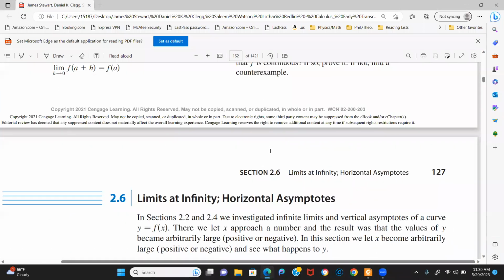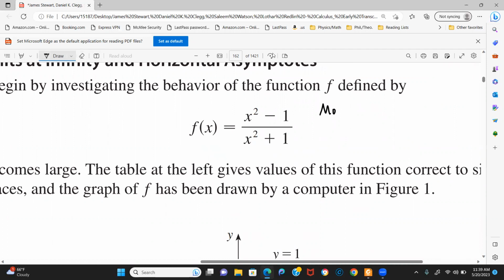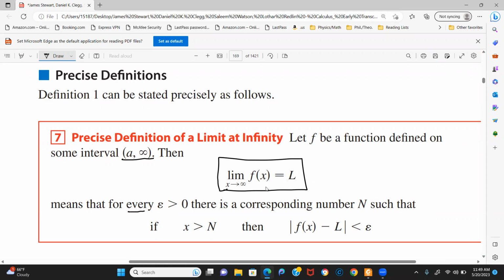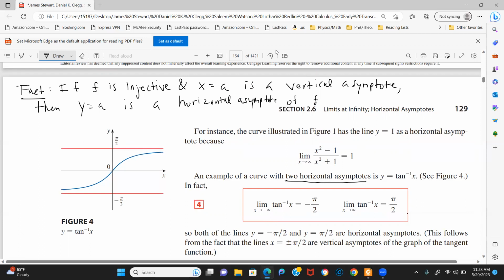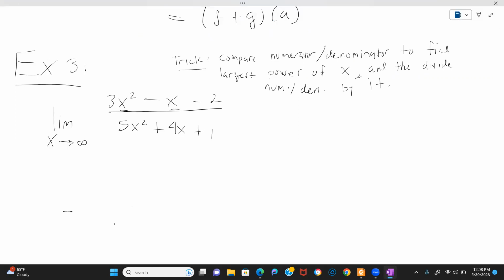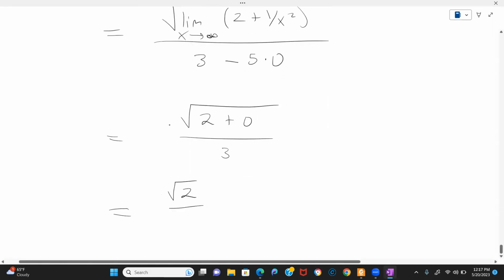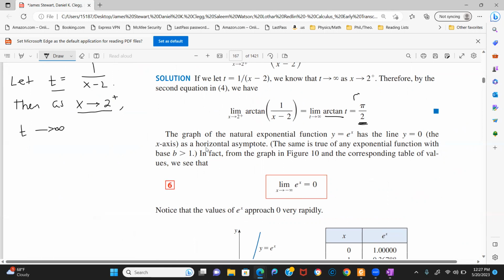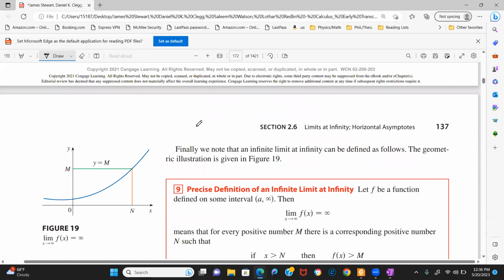AMAT 112 Summer 2023 Section 2.6